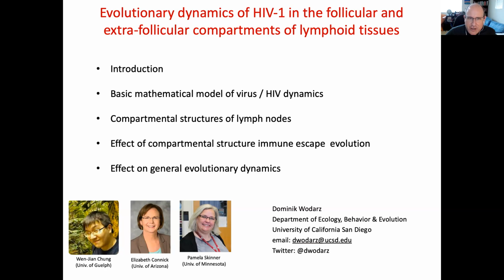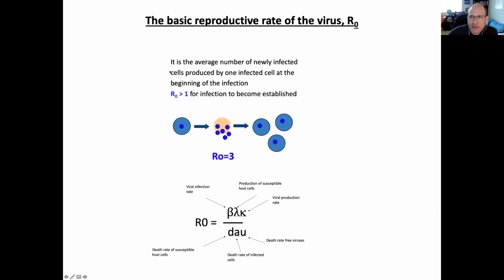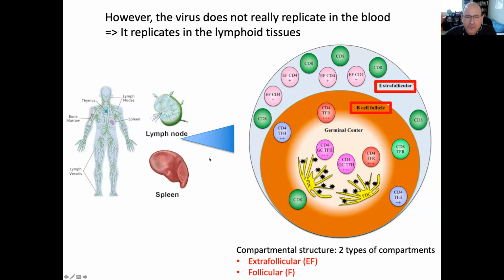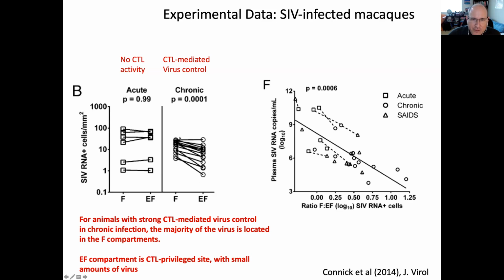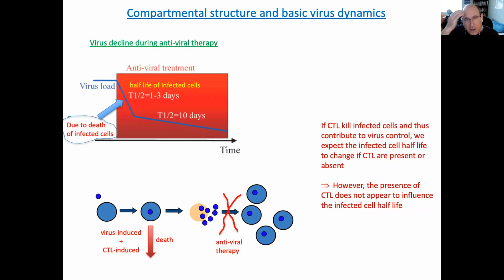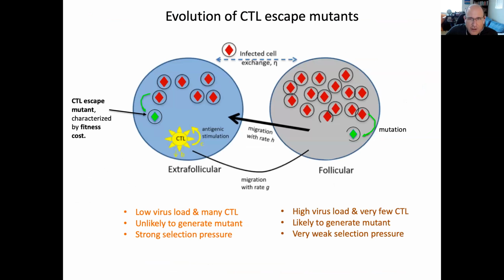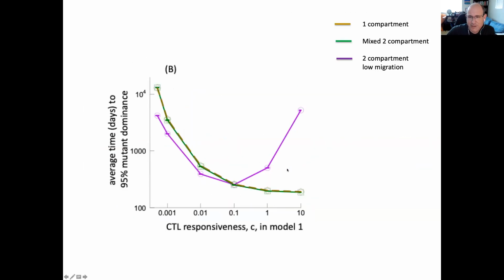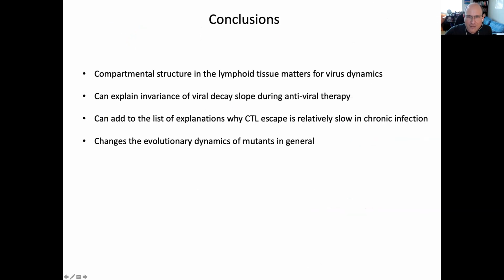In vivo evolutionary dynamics of HIV-1 in the follicular and extra-follicular compartments of the...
In vivo evolutionary dynamics of HIV-1 in the follicular and extra-follicular compartments of the lymphoid tissues
Dominik Wodarz, University of California, Irvine
October 20, 2023